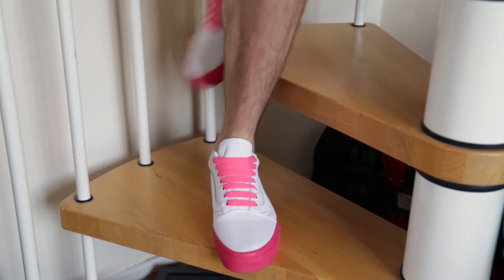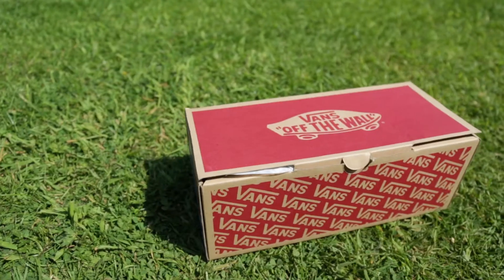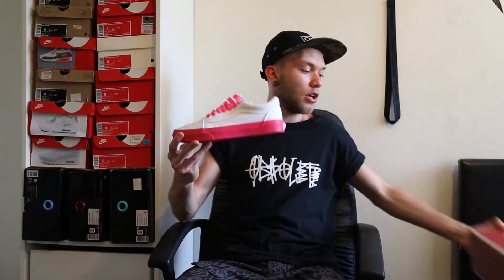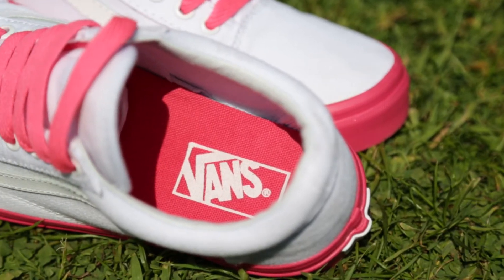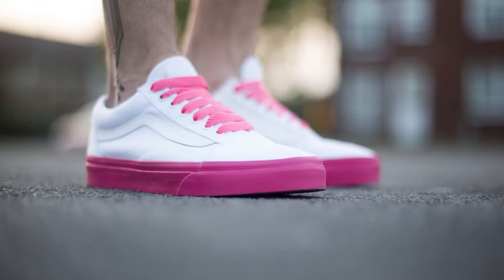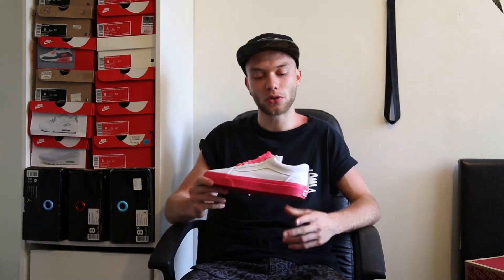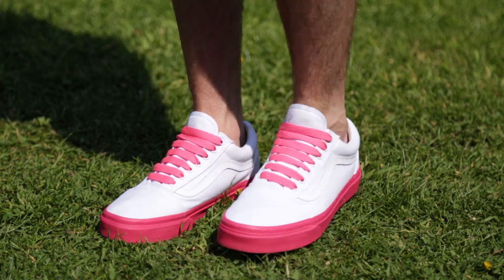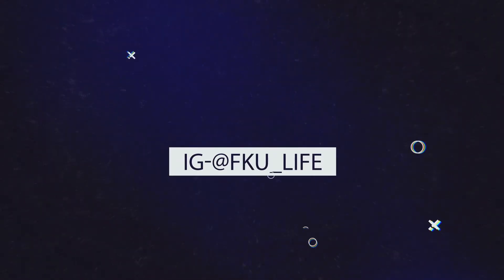Review Of The Vans Old Skool FootLocker Exclusive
This is the Old Skool, the Vans classic skate shoe, first to bare the iconic sidestripe. With a low top lace-up with sturdy canvas uppers, re-enforced toecaps to withstand repeated wear, signature waffle rubber outsoles, and padded collar and heel counters for support and flexibility.

Features:
-Sleek canvas and suede upper flashes the all-familiar Vans stripe
-Cushlon Foam midsole provides excellent cushioning
-Vintage, vulcanized rubber sole with Vans' own waffle grip sole completes the look.

    Color: True White-True White-Raspberry
Music From Pro P

My Channel Consists of:

-Reviews
-On Foot Reviews
-Collab Videos